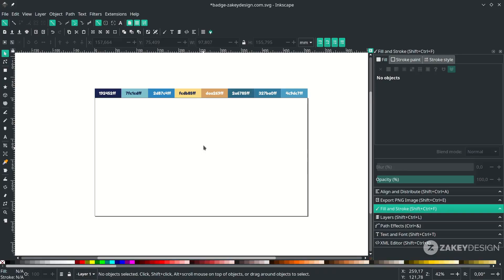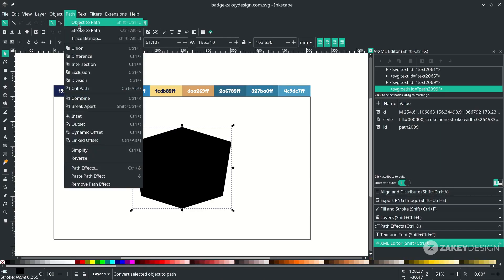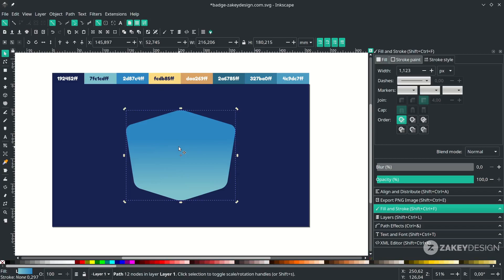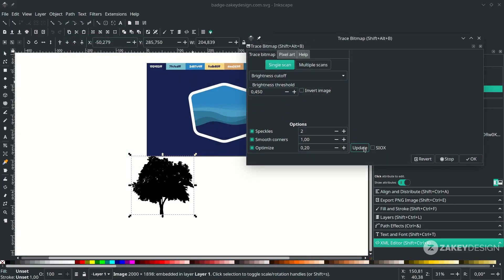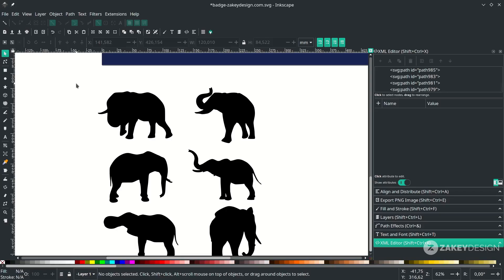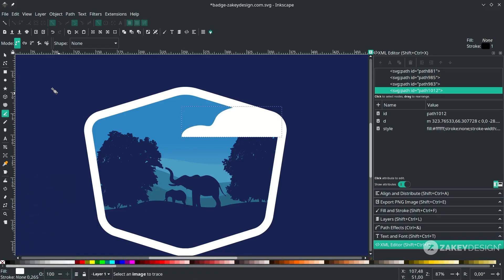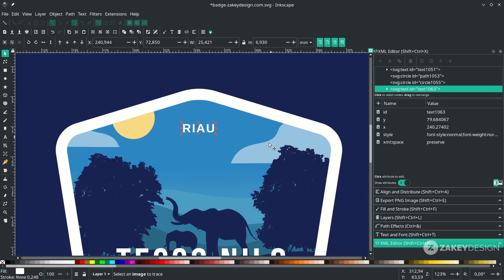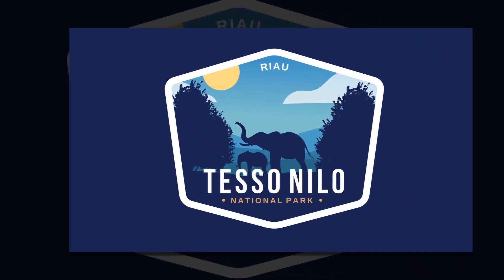Inkscape Tutorial : How to Create Badge Logo Design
Hi everyone! in this tutorial we are going to create a badge logo design with Inkscape.Tesso Nilo National Park is a national park in Riau Province, Sumatra, Indonesia. Tesso Nilo is one of the lowland habitats for elephant conservation.

Timestamp:
00:37 Create a custom shape
02:09 Create a round shape with path effects
02:47 Create a linear gradient
03:44 Add a Stroke
04:30 Intersecting path
05:28 Tracing Bitmap
08:51 Add clouds
10:22 Add text
11:39 Curve Text